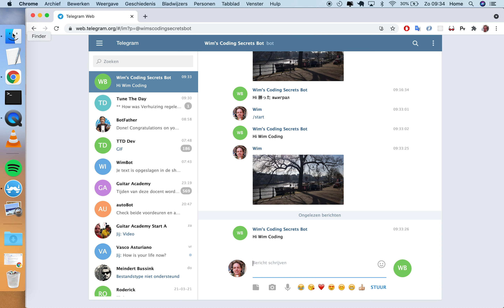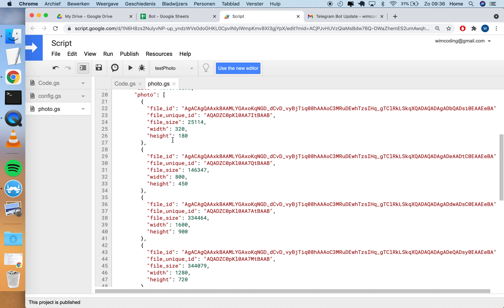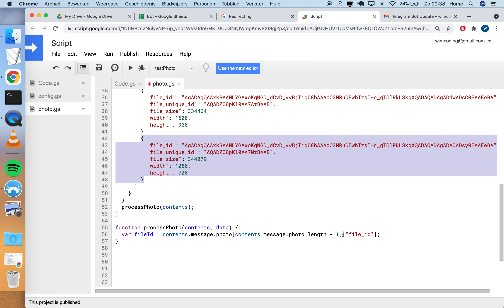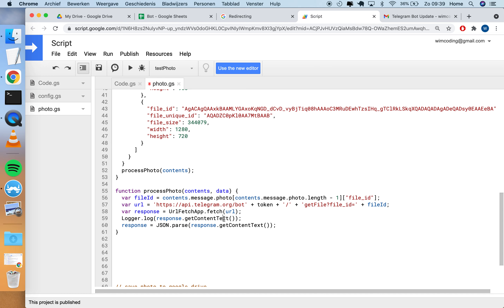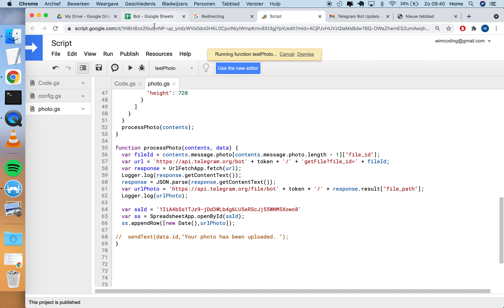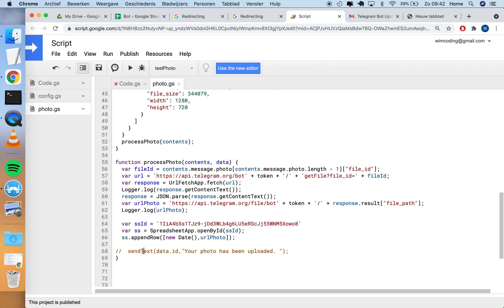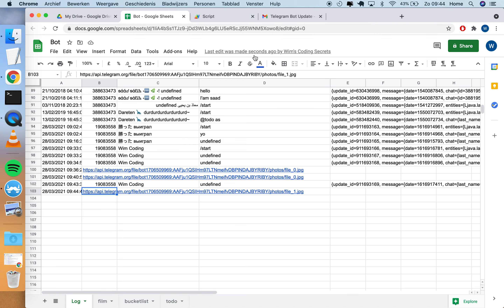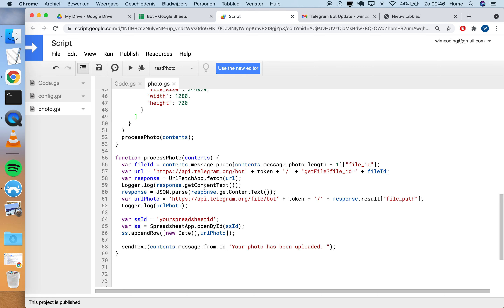Telegram Bot Tutorial - 6 - Uploading photos and videos to Google Spreadsheet with Telegram Bot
Code below. Don't forget to test with own data in testPhoto function and add a check to your own doPost(e) function (is not visible below)

function testPhoto() {
  var contents = {} // replace this! send a photo and then replace this with your own contents
  processPhoto(contents);

function processPhoto(contents) {
  var fileId = contents.message.photo[contents.message.photo.length - 1]["file_id"];
var url = ' + token + '/' + 'getFile?file_id=' + fileId;
  var response = UrlFetchApp.fetch(url);
  Logger.log(response.getContentText());
  response = JSON.parse(response.getContentText());
  Logger.log(urlPhoto);

  var ssId = 'replace_this_with_yourspreadsheet_id';
  var ss = SpreadsheetApp.openById(ssId);
  ss.appendRow([new Date(),urlPhoto]);

  sendText(contents.message.from.id,"Your photo has been uploaded. ");